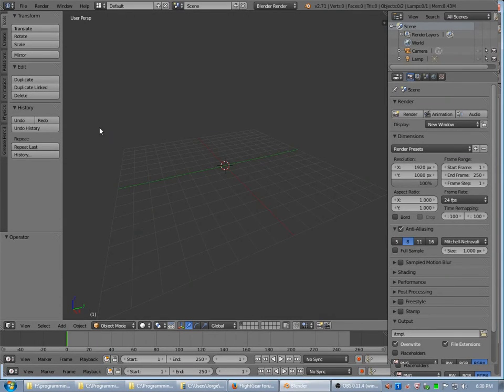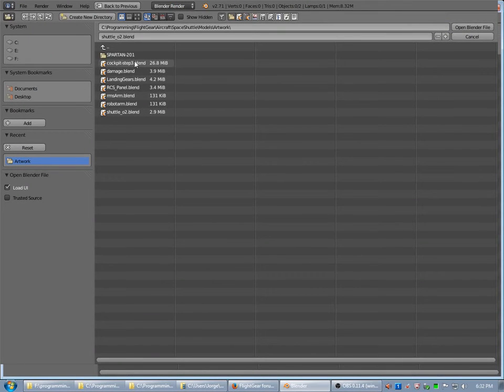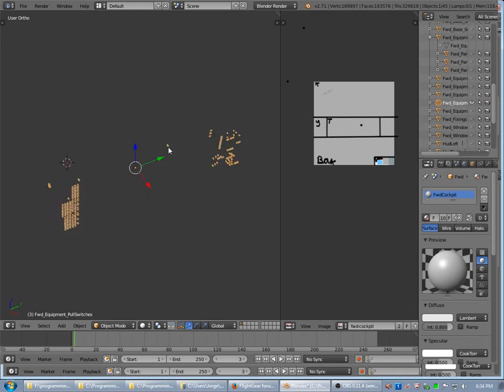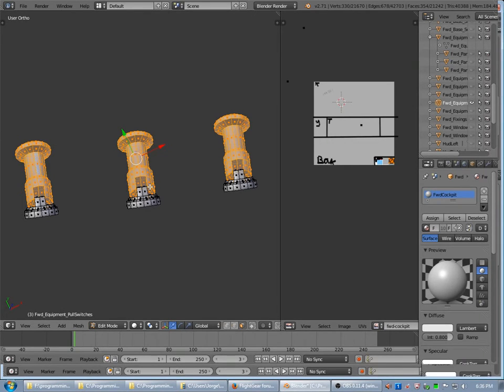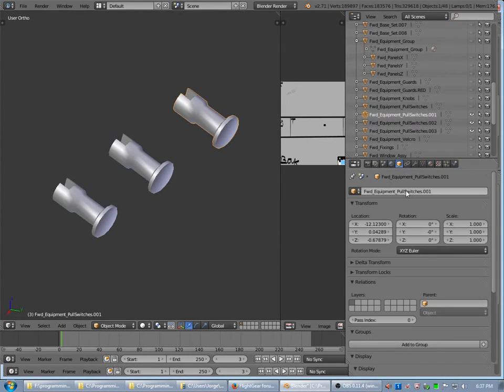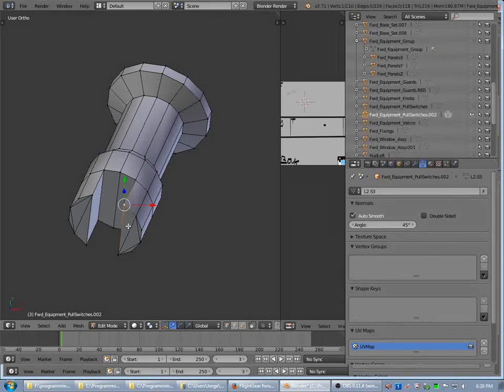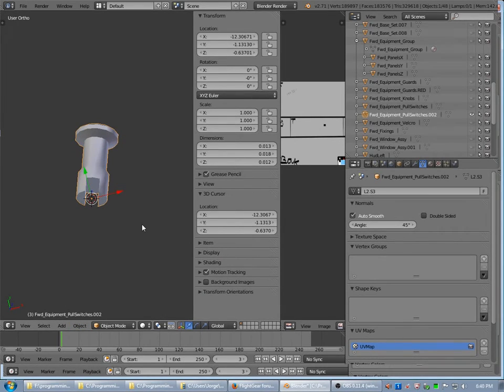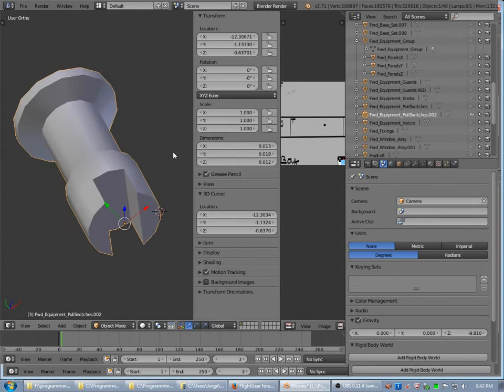FlightGear Animations How to: Axis and Origins the easy way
I show you how to get the axis points and object locations of a rotating object, like a switch, using blender.  You can take those positions and put them in the XML files in FlightGear